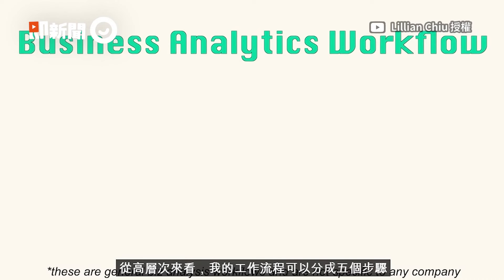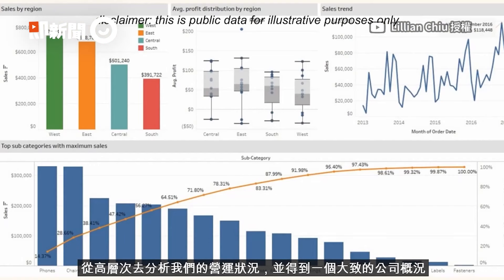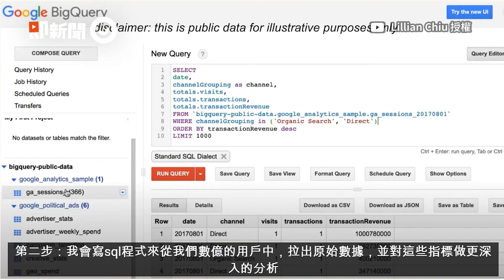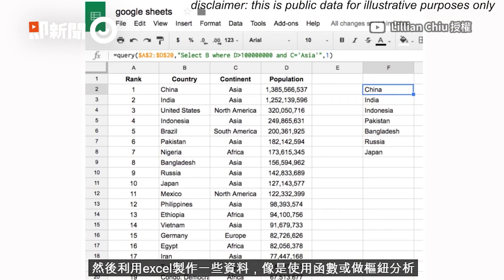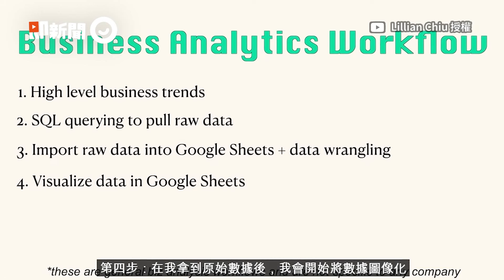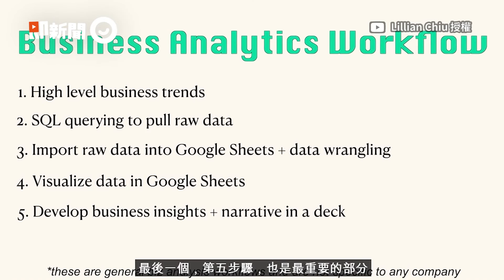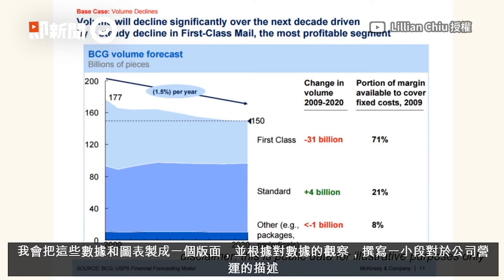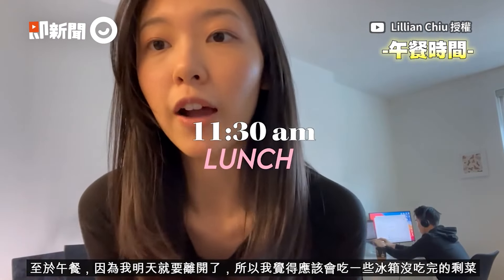台籍正妹在紐約當Spotify分析師 超溜英文介紹商業分析流程｜旅外生活｜美國工作｜Business Analyst